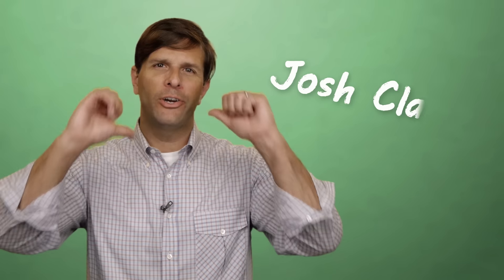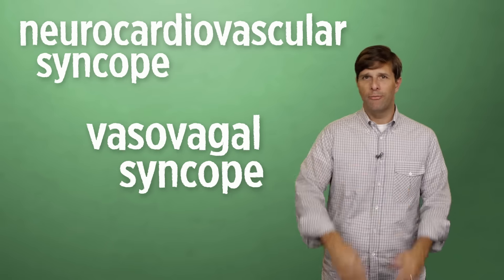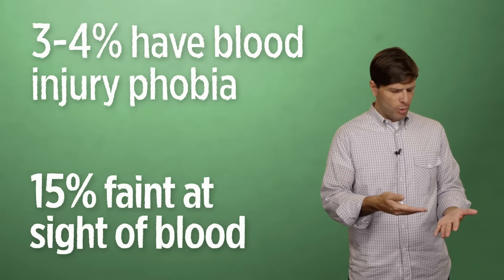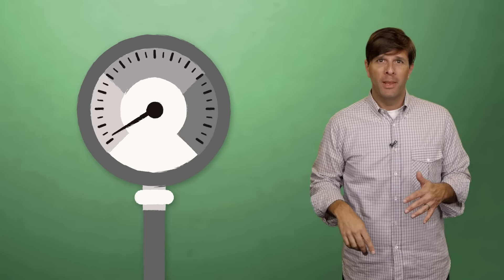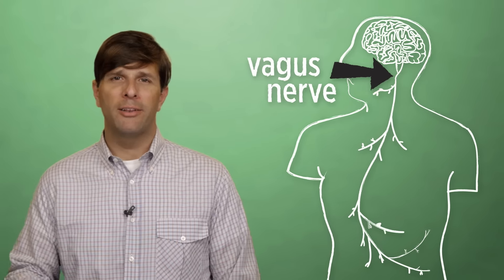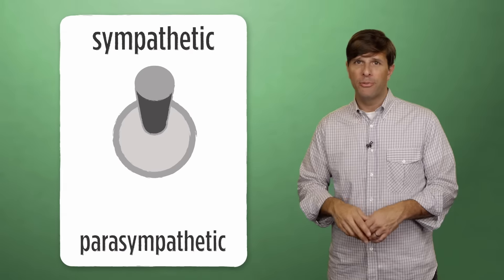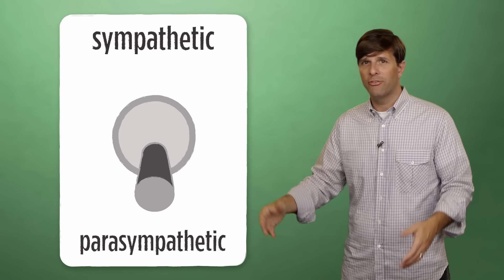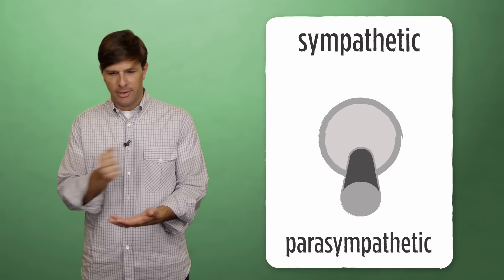Why Do Some People Faint At The Sight Of Blood?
Josh explains the science of why people faint at the sight of blood.

Fainting at the sight of blood, which is a condition called either neurocardiovascular syncope or vasovagal syncope, is actually related in some cases to what's classified as a blood injury phobia. Something like 3-4% of people have a blood injury phobia. But what's really interesting is that 15% of people faint at the sight of blood. Which means there's a lot of people out there who really have no issue with cutting themselves, but still faint dead away anyway when they see themselves bleeding. That's kind of weird.

When you faint from anxiety, which is what researchers think is going on when you faint from the sight of your own blood, your blood pressure suddenly spikes. But then, just as quickly, it decreases. And that decrease in blood pressure drains blood away from your brain, causing you to lose consciousness.

When you're anxious or when you feel like you're in danger, it's normal for your blood pressure to rise. It's part of the sympathetic nervous system's "fight or flight" response. What's unusual in this case, is the sudden decrease in blood pressure that causes you to lose consciousness.

At the center of all this oddness is the vagus nerve. It's a major nerve that connects your brain to various regions of your body that are involved in involuntary movement. Like your heart beating, your throat swallowing, that kind of stuff.

And at the other end, your vagus nerve is connected to a region of your brain called the nucleus of the solitary tract, or the NST. The NST is kind of like a toggle switch that goes back and forth between the sympathetic response (your fight or flight response) or the parasympathetic response, which is what calms you down after danger has passed.

What researchers think is going on is that the NST gets some sort of confused signal from the vagus nerve that causes it to decrease blood pressure as part of the parasympathetic response, without deactivating the increase in your heart rate. Which causes a lot of blood to suddenly be pumped away from your brain, hence making you pass out.

Another explanation is that your NST simply toggles too quickly between the sympathetic and parasympathetic responses. Like it's working its joystick, like, "What's going on?" And then you're out on the floor.

Then there's another parallel hypothesis, that because your NST is also in charge of mediating your disgust response, that there's some sort of mixture of fright and disgust that causes you to faint, because, again, the NST is confused.

However you slice it, it seems that you can lay the fainting at the sight of blood thing at the feet of the NST.

Evolutionarily speaking, passing out at the sight of your own blood doesn't make much sense. And researchers have bent over backwards to try to explain it. What they've come up with is that, possibly, when you faint at the sight of your own blood, say, after being mauled by a bear, the bear will take you as being dead and will lose interest. Pretty lame.

Another more reasonable (in my humble opinion) explanation is that this sudden decrease in blood pressure prevents us from bleeding out of some sort of wound, and that the fainting is just an unfortunate byproduct of the whole thing.

Either way, at any rate, whatever the case, once you're on the floor, which is usually what happens when you faint, the blood flow to your brain can be restored fairly quickly, because it's a lot easier for your heart to pump blood horizontally than upwards against gravity.